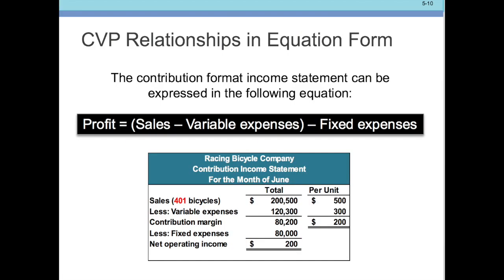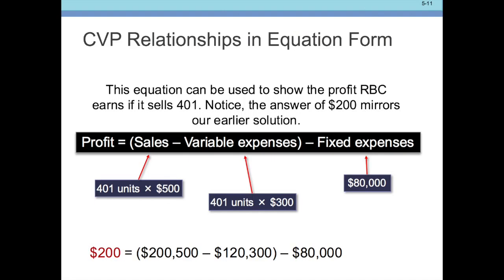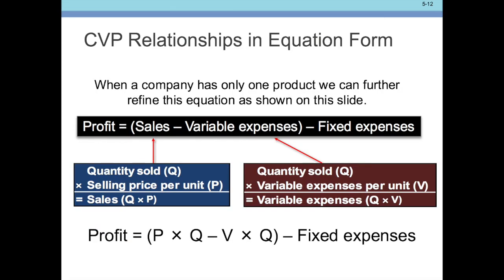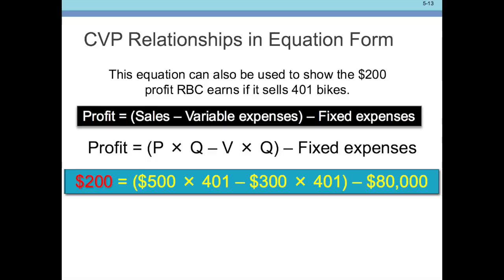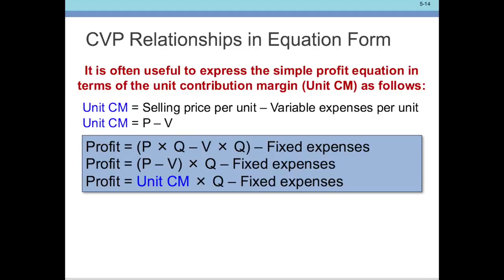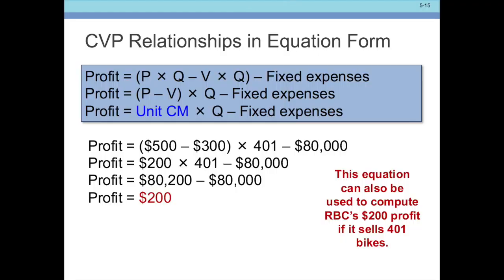4100 Ch 5 V 2 CVP Equation